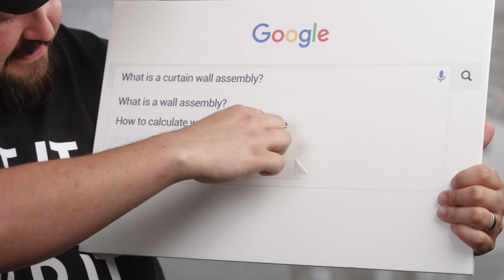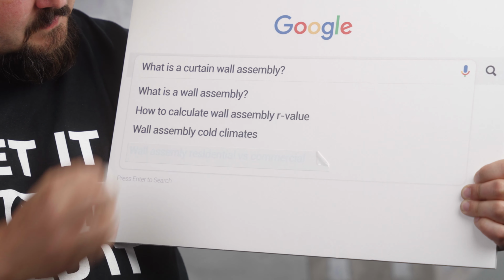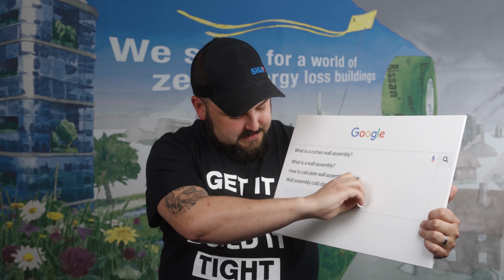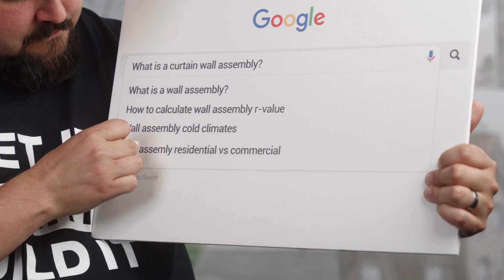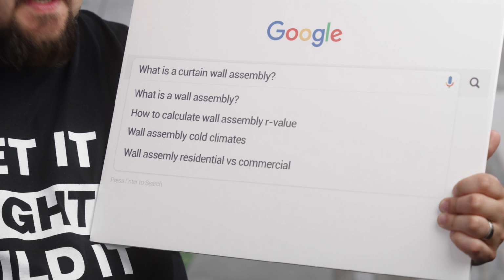Curtain Wall Assembly | Google Auto Suggest Building Science Edition Ep. 13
Let us take a peek at what you've been Googling about curtain wall assemblies...Ken, you're up!

Hey everyone! We're getting back into the building science again...and this is Ken from SIGA with Google Auto Suggest Building Science Edition!

Now that I've got you here and got your attention, we're going to start seeing what you've been Googling.

What is a curtain wall assembly? A curtain wall assembly is basically just where your wall panel is nonstructural. So, think of it like a big skyscraper that's full of glass. Those glass panels don't actually hold the building up, the cores do that. So nonstructural wall assembly is what a curtain wall assembly is.

Next up, what is a wall assembly? This is a collection of all the components that go into making the wall of your building.

How to calculate the wall assembly R-value? All right. The most important part about calculating the wall assembly R-value is understanding that it's not just the R-value of your insulation, so you can't just put R-13 insulation in your wall and your wall is R-13.

You need to accommodate for the studs, the thickness of the studs, how many studs there are, if you're putting exterior insulation, so you need to accommodate for everything that's in the wall to get your effective R-value,
which if it's just studs and insulation,is actually going to be lower than the insulation number. Rockwell has a really great effective R-value calculator on their website so Google effective R-value calculator Rockwell and you can go from there.

All right. Now we have wall assembly in cold climates. Your wall assembly in cold climates is going to depend on a lot about your building performance goals and your building type. So like, you know, you have a different wall assembly if it's taller building versus residential structure, if you're building a passive house versus code built. So there's some differences there.

All right, and last but not least, we have wall assembly in residential versus commercial construction. So sometimes it can be the same. So let's say you're building just like a small little building, they might be built nearly identically. The bigger the building, the different the wall assembly gets. So if it's a residential house, you're not going to see the same wall assembly, say, in like a 12-story mid-rise building. Codes change for commercial construction versus residential construction. There's a lot of like fire protection and things that go into it. So there can be quite a few differences, that is a little bit more in-depth than a Google Auto Auggest Video allows for explanation.

So we are done with today...

I can't wait to see you guys again because I'll be back in front of this camera entertaining you hopefully soon.